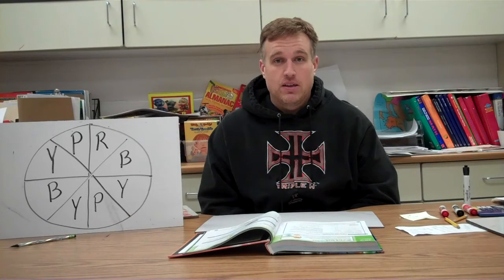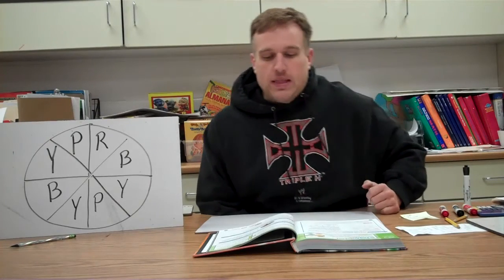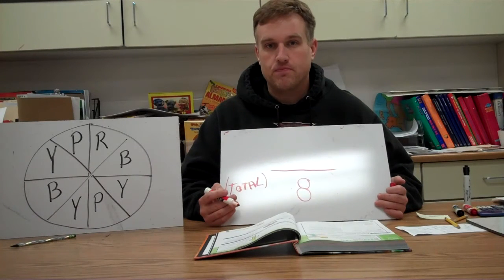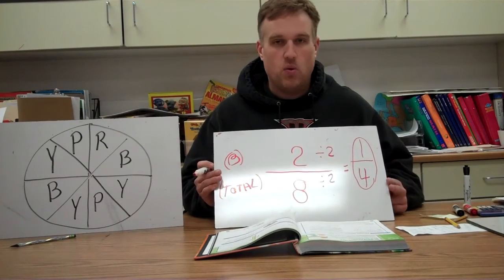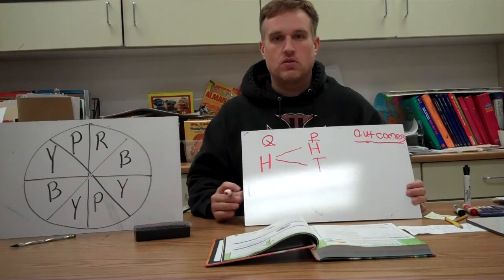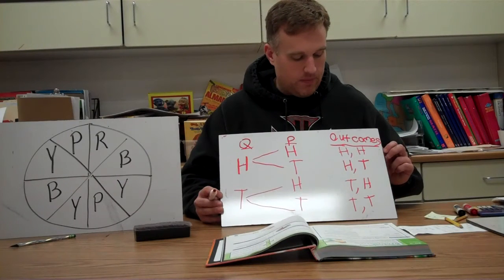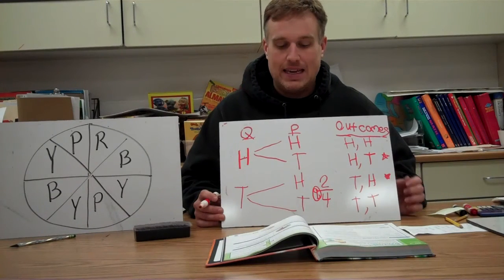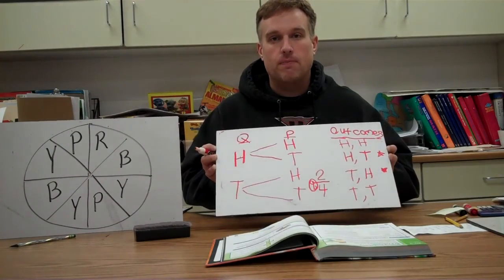Pg. 489 #1, 2, 3, 4, 8, 9, 10, 11, 12